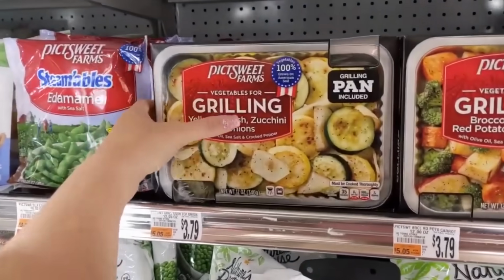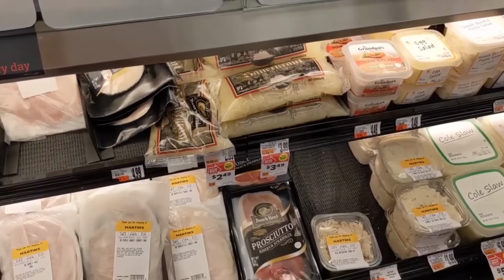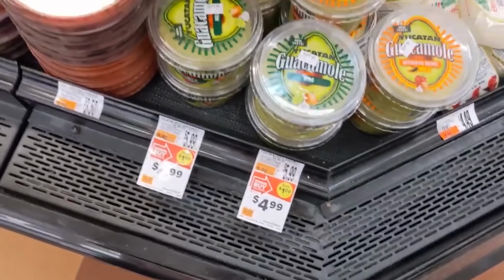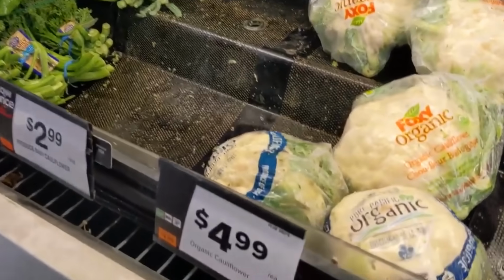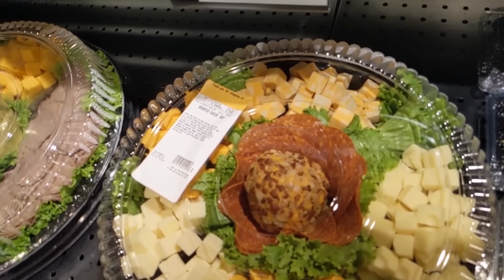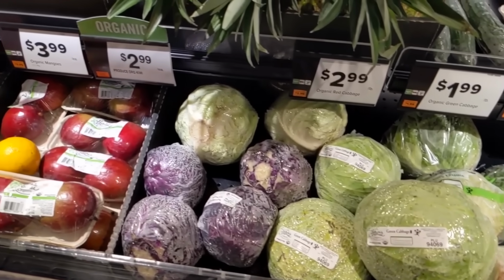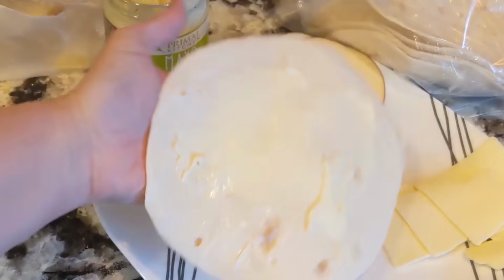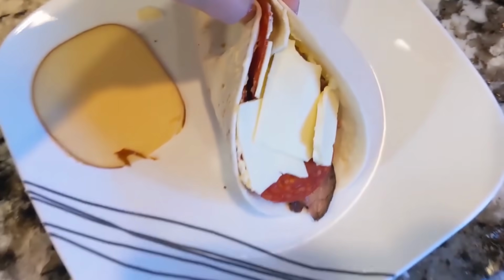EASY KETO LUNCH IDEAS GROCERY HAUL \\ GIANT LOW CARB LUNCHES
HUGE easy keto grocery haul! Get all your dirty keto & lazy keto shopping done easily!   Grocery haul for low carb diet.

*The U.S. Food and Drug Administration has not evaluated statements made on this video. The products mentioned are not intended to diagnose, treat, cure, or prevent any disease. Information provided by this video, website or this company is not a substitute for individual medical advice. Caution: Do not exceed the recommended dose. Pregnant or nursing mothers, children under the age of 18, and individuals with a known medical condition should consult a physician before taking any dietary supplement. Do not use if safety seal is damaged or missing from any product. Keep out of reach of children. Fully compliant with federal, state, and local regulations. DEA application pending.